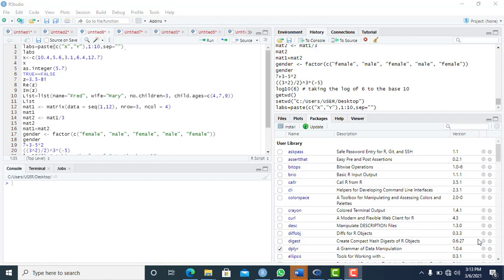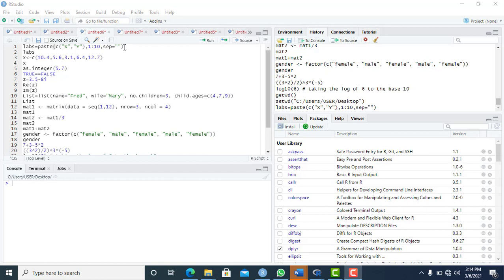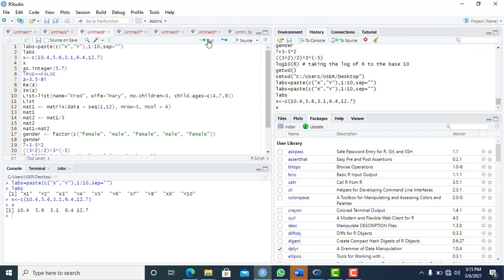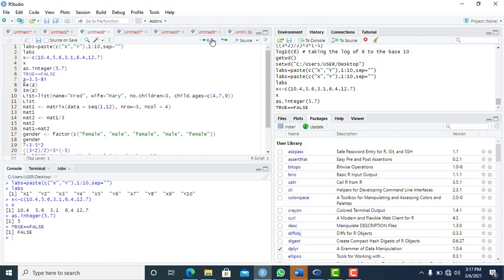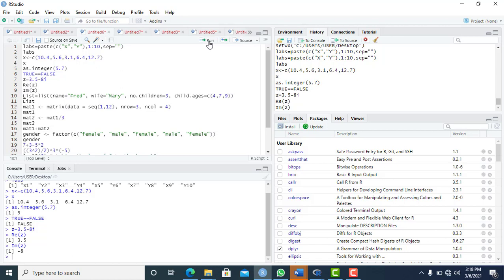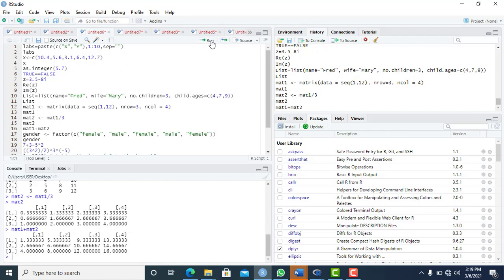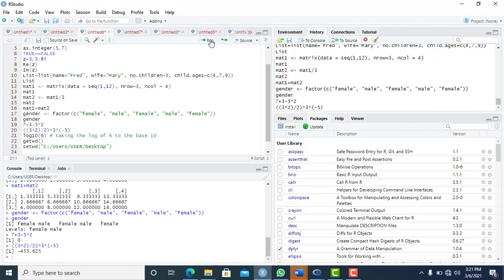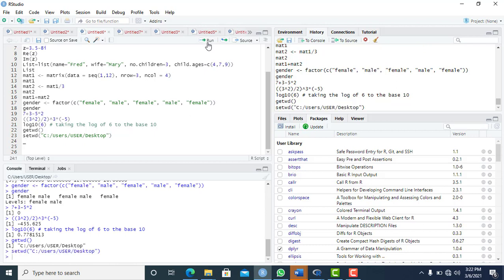DATA TYPES AND STRUCTURES WITH R